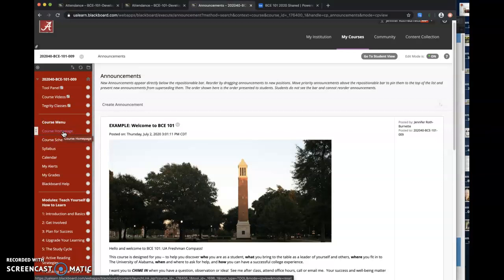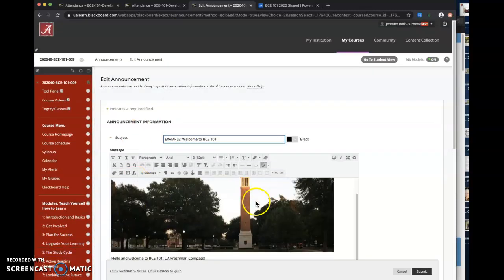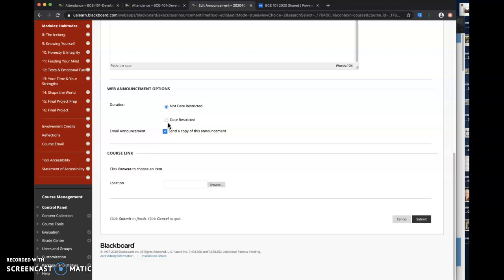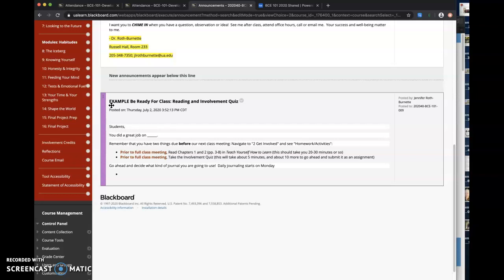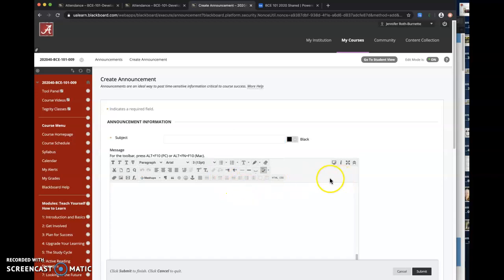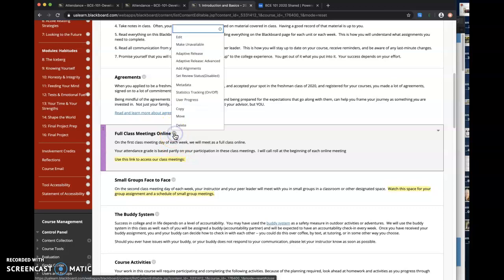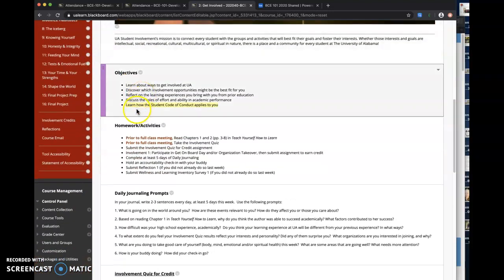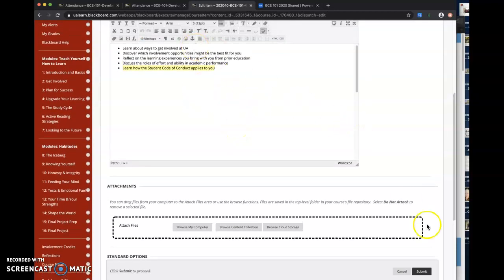BCE 101 Make this course your own: announcements and edits